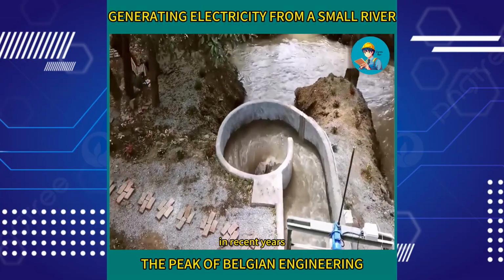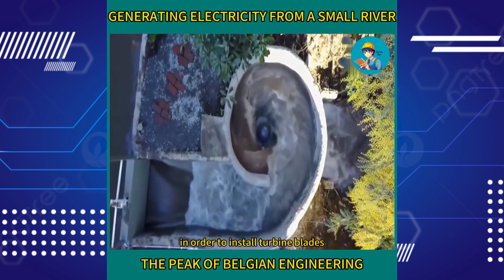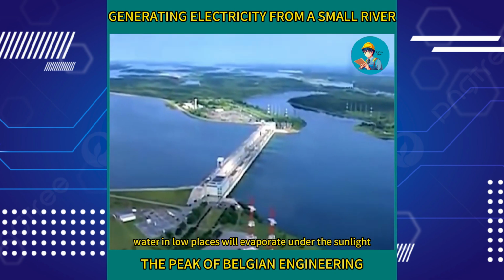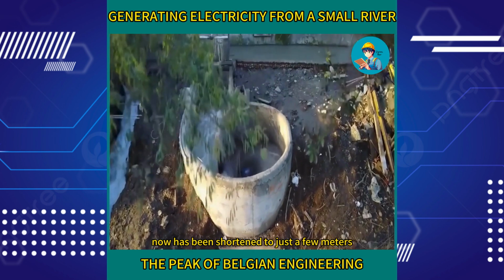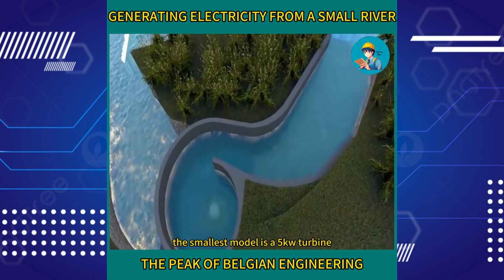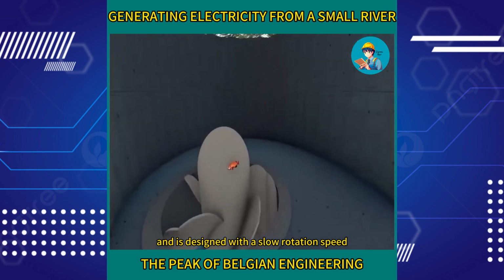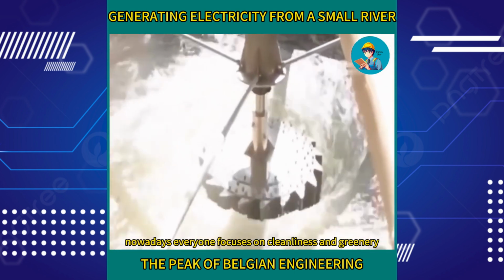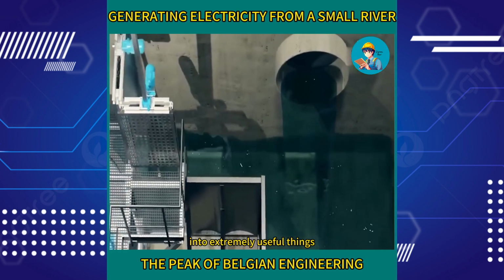Using just one small river, generating enough electricity for the whole village!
-Discover the incredible power of a single small river! Learn how this innovative method transforms flowing water into enough electricity to sustain an entire village. This video reveals the secrets behind harnessing nature for sustainable energy solutions, showing you how a simple river can change lives. Don’t miss out on this fascinating journey into renewable energy!
Cre:Source: Belgian engineer